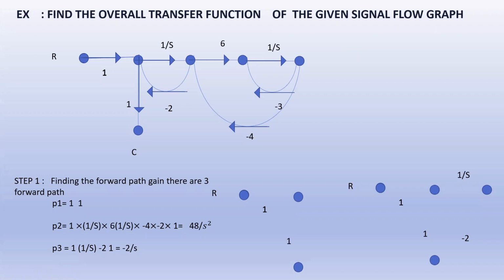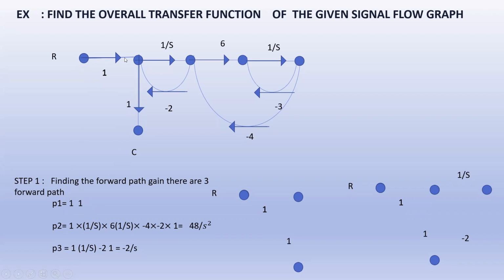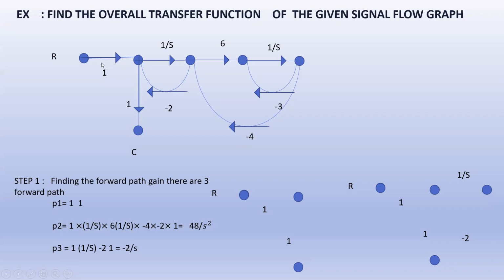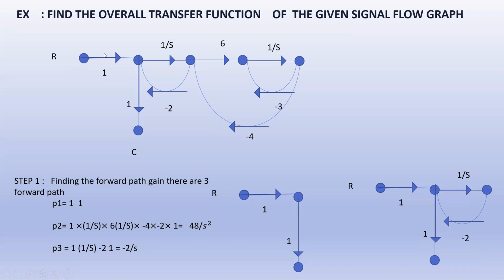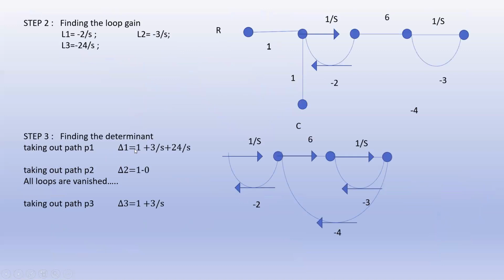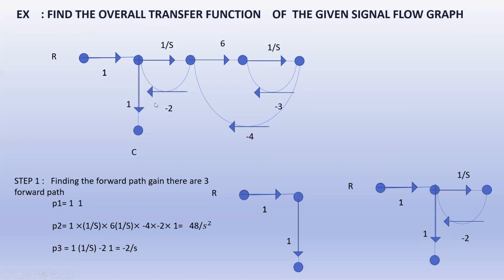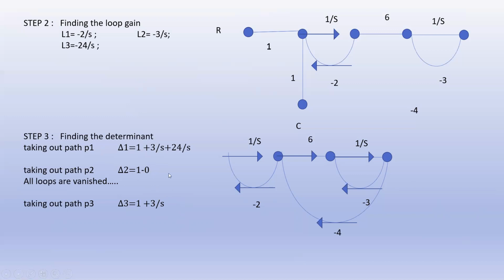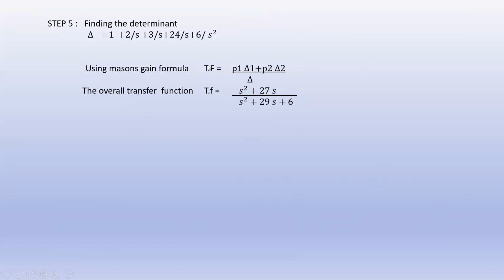12 sfg solved problems 2